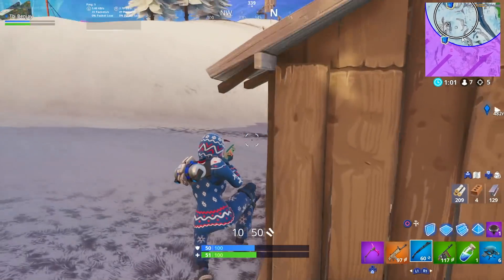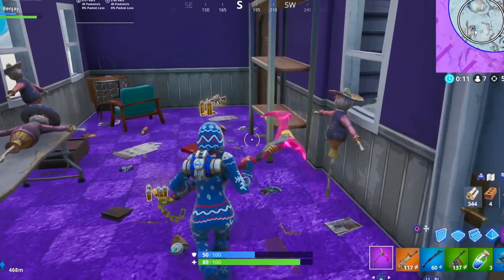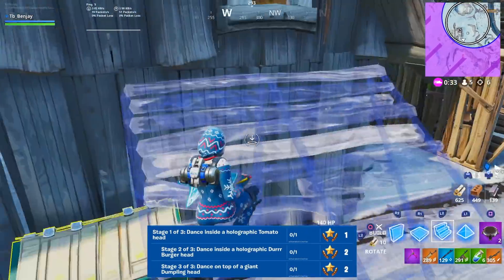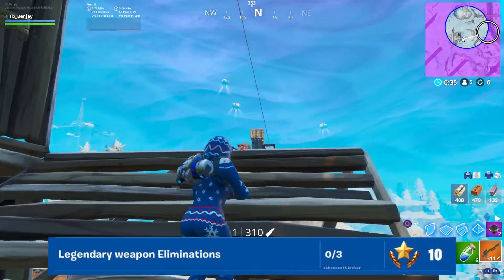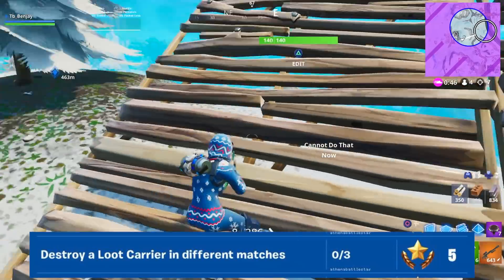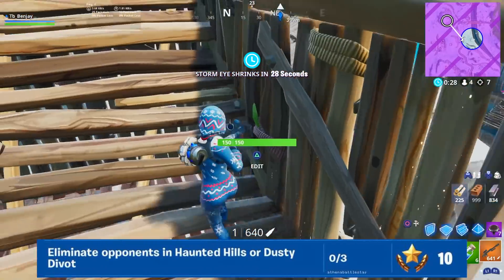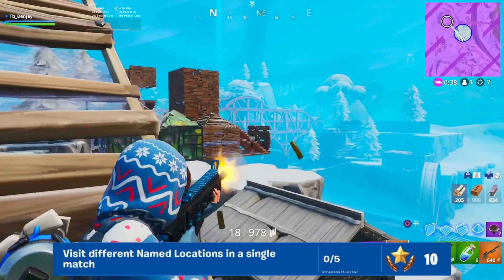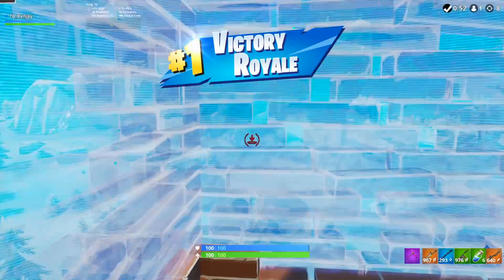Fortnite Season 9 Week 4 Challenges GUIDE! - How To Complete ALL Season 9 Week 4 Challenges (NEW)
Season 9 Week 4 Challenges LEAKED! ALL Fortnite Season 9 Week 4 Challenges GUIDE For The Fortnite Season 9 Challenges! NEW Fortnite Week 4 Challenges!

The season 9 week 4 challenges have been leaked, and today, i’m showing you how to complete all of the fortnite season 9 week 4 challenges. With the fortnite season 9 week 4 challenges leaked, we know what all of the fortnite week 4 challenges are. These fortnite challenges are not that difficult, but this video will help explain how to complete all of the week 4 challenges fast! Fortnite season 9 has been fun so far, and the fortnite season 9 challenges make season 9 a lot better!

❤️ Fortnite Item Shop Code: heyitsbenjay